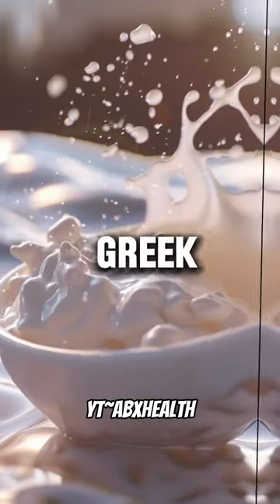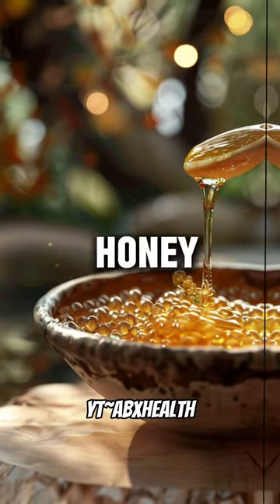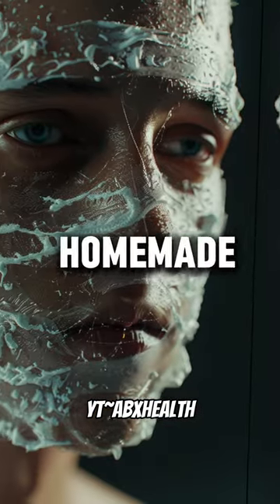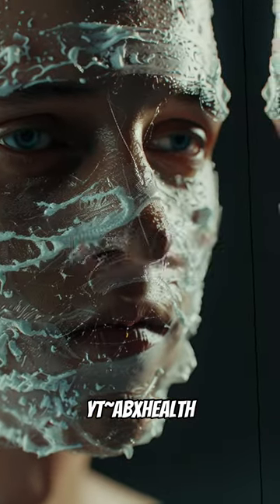Health hacks Pt1😆🌿healthhacks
If you leave rosemary into boiling water for 30mins , then funnel that water into a spray bottle , you now have a hair spray that will help grow and strengthen your hair. If you mix water , witch hazel and calming essential oils to a bottle , you can make a pillow spray that you can use before bed to help you doze off. If you mix Greek yoghurt into a bowl with honey and stir , it becomes a homemade face mask that can hydrate and brighten your skin